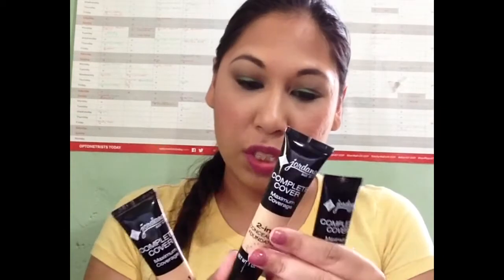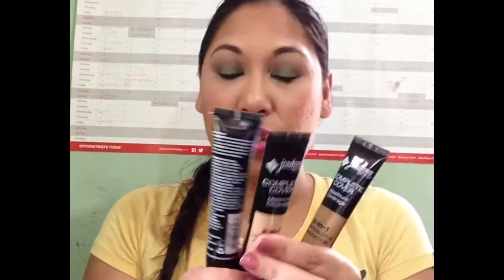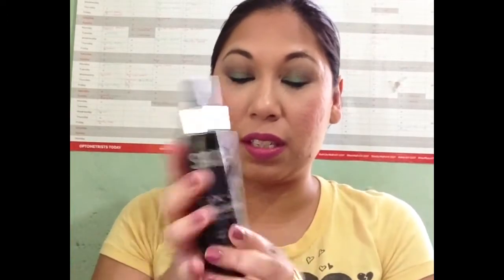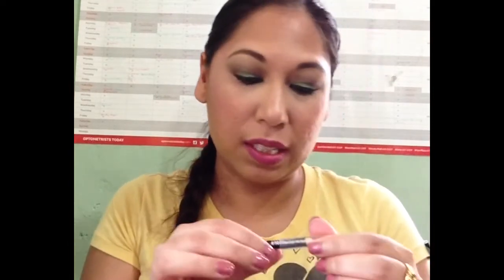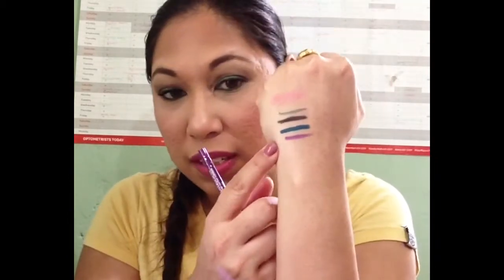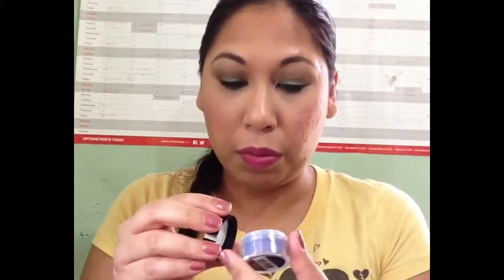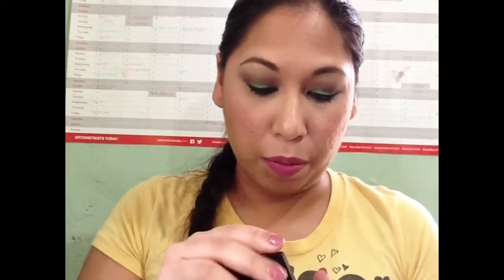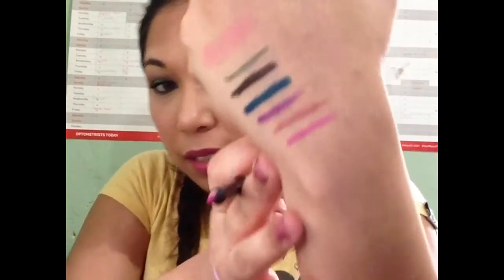Weekly Makeup Basket March 22, 2015